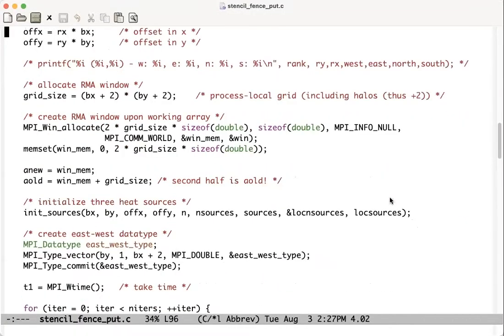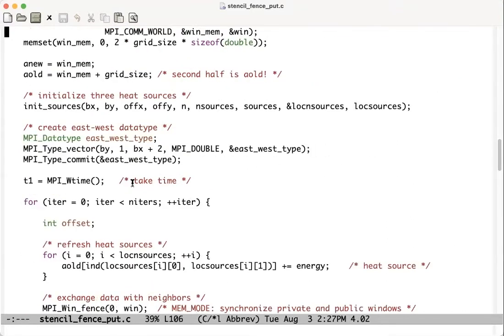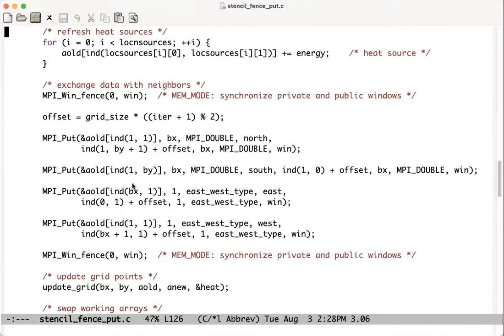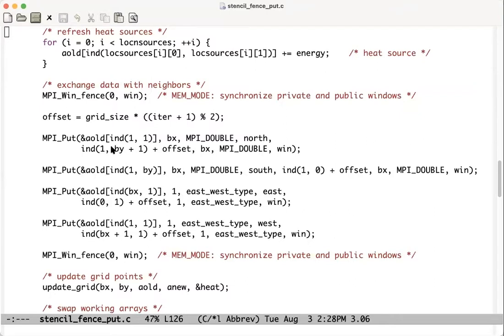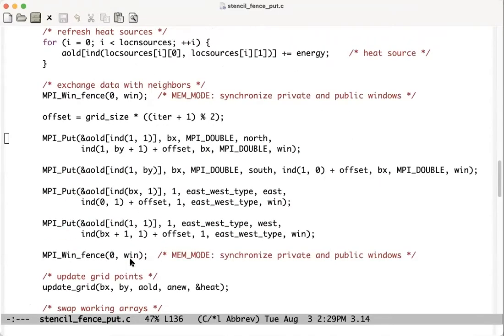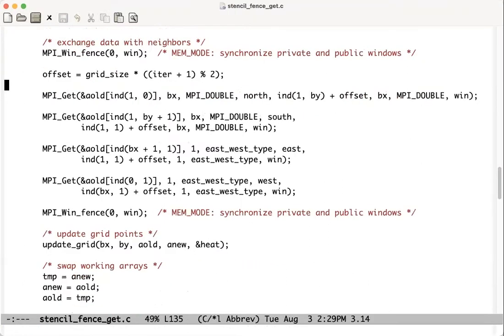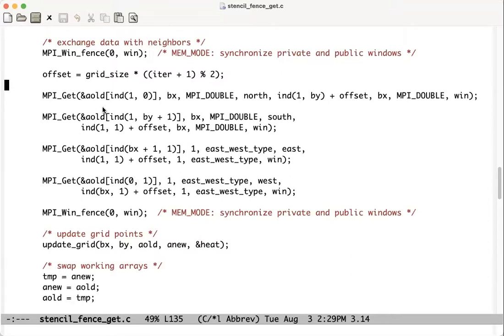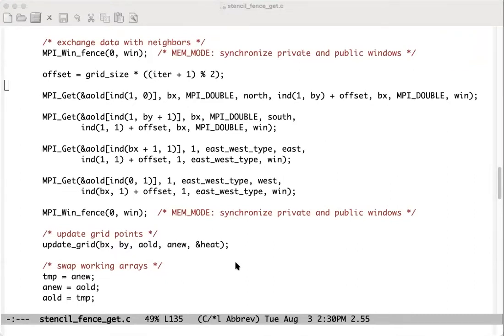ATPESC 2021 2a.4 RMA and Hands on Rajeev Thakur